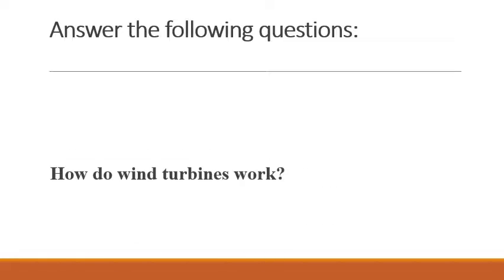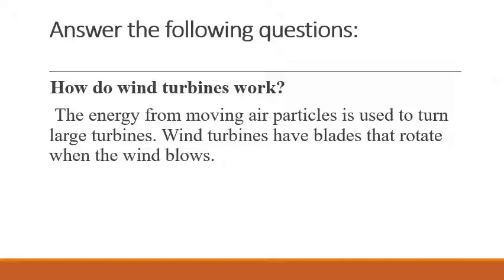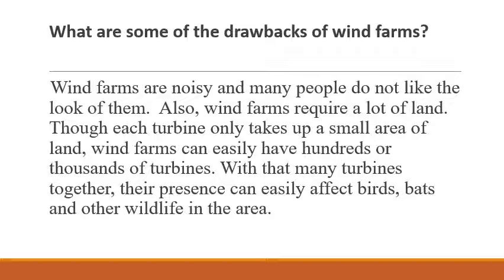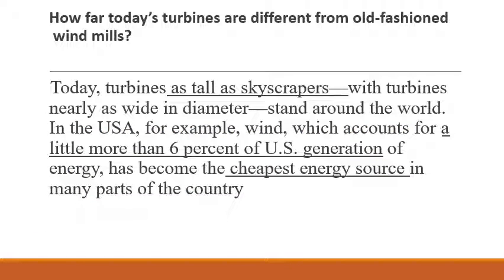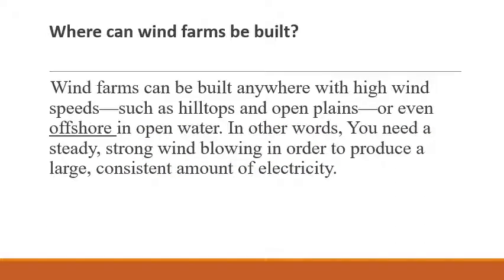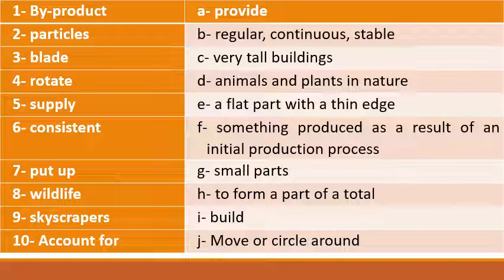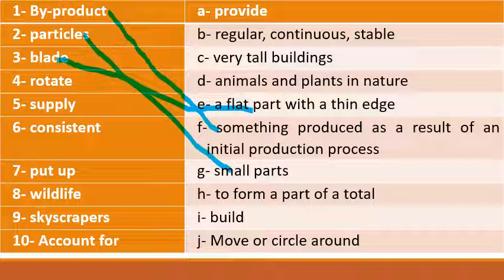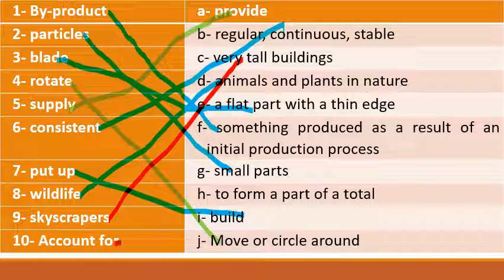lesson eight assignment, First year, Technical English, ITEC, Ameeria, Dr Badr Abdelfattah